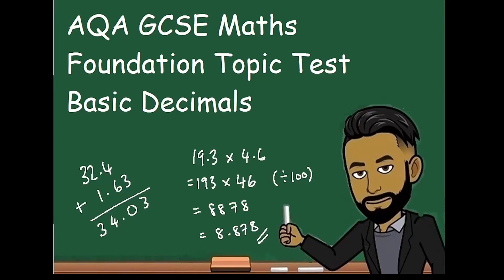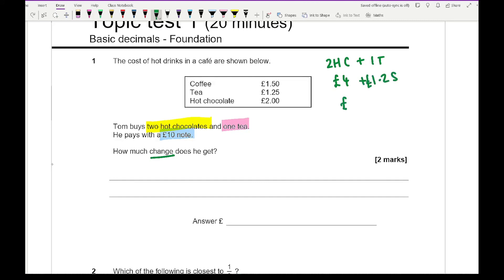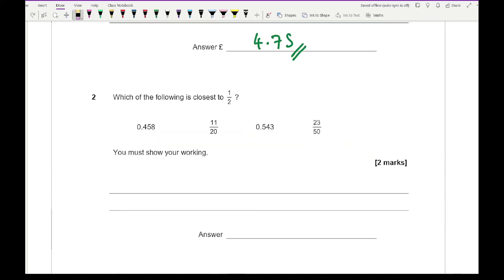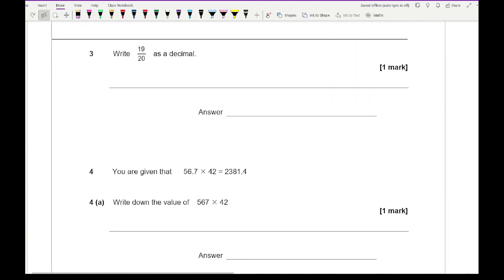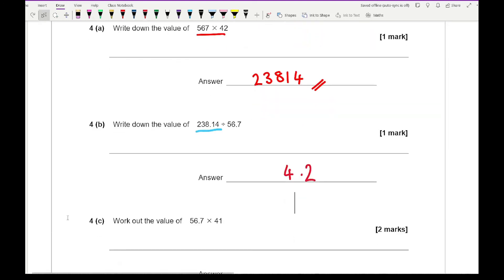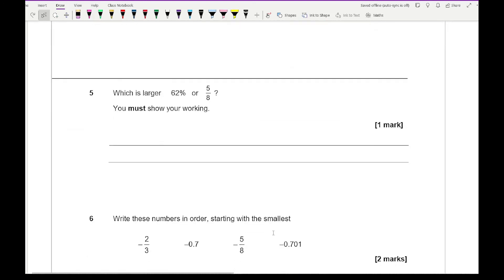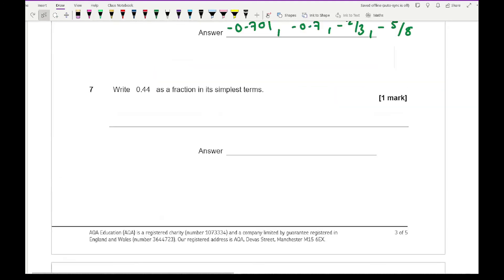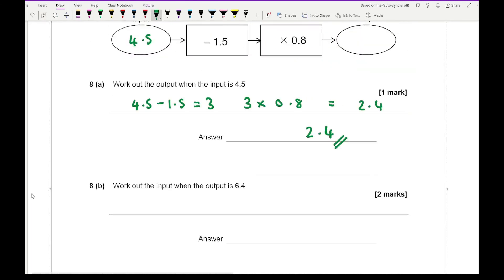Basic Decimals Topic Test (20mins) (Foundation) AQA GCSE Maths